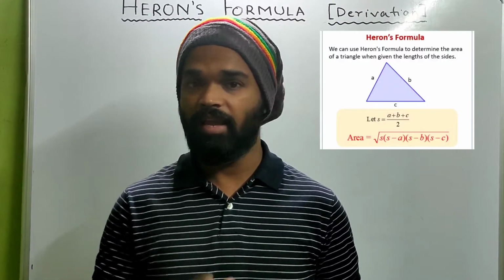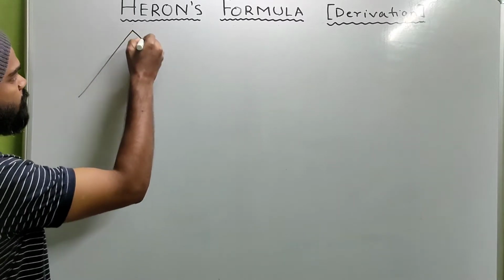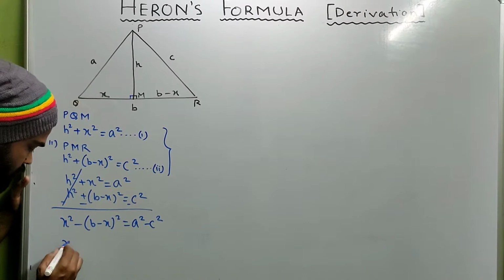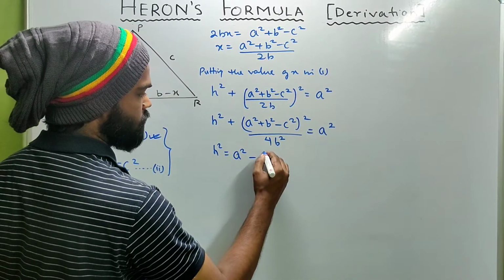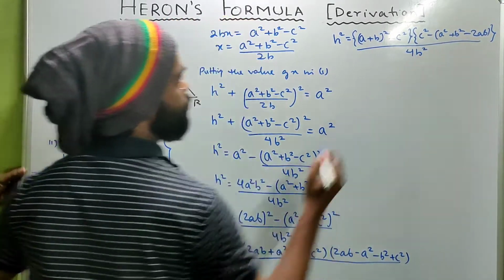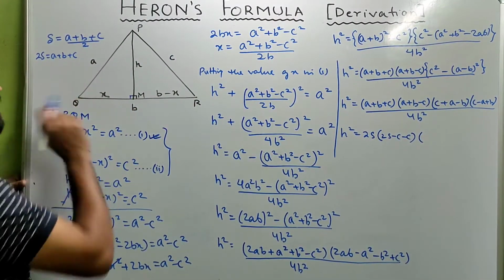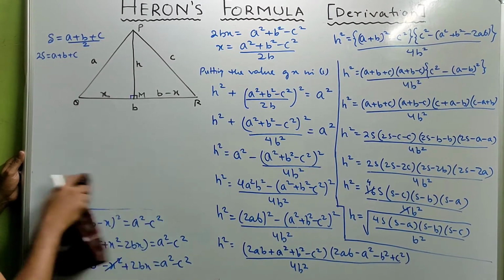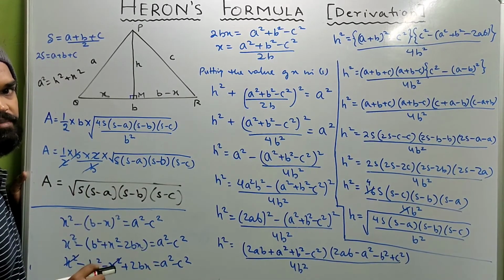Herons Formula class 9 || Herons Formula derivation || Area of triangles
Herons formula, Derivation of herons formula
area of a triangle
area of a scalene triangle